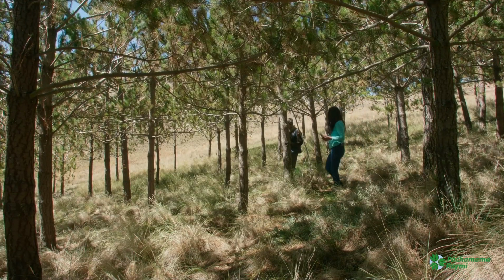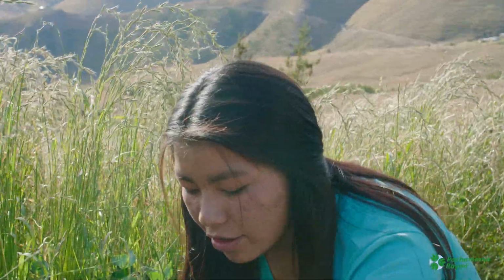The Challenge, the ecological recovery of Peru's highlands.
The highlands are the epicentre of Peru's ecological collapse. Its recovery is the Challenge.
In the Andes we have great scenic landscapes. Majestic but arid mountains, with a poor plant cover. What we did not know is that these arid landscapes are due to the degradation of the plant cover by human activity in recent centuries and that this degradation is a major cause of rural poverty.